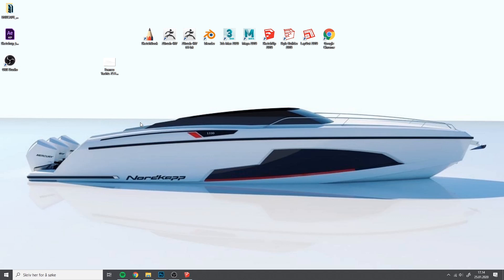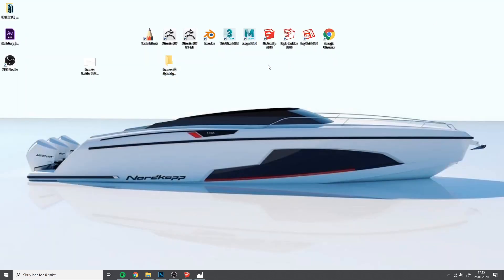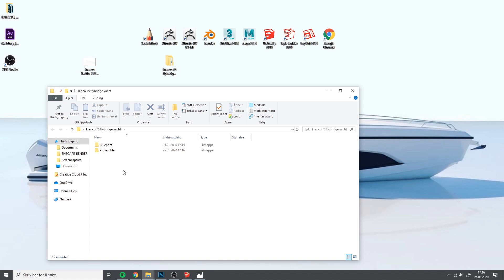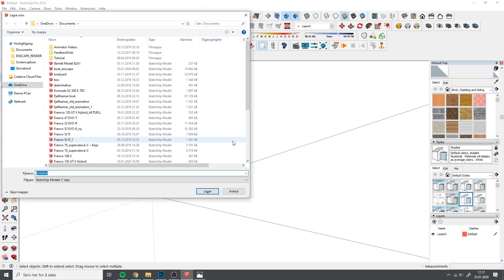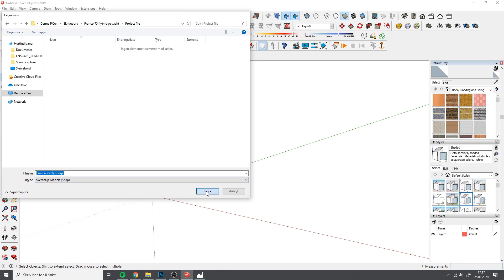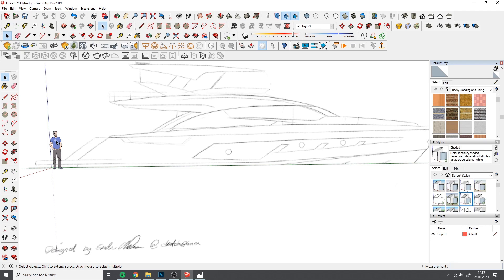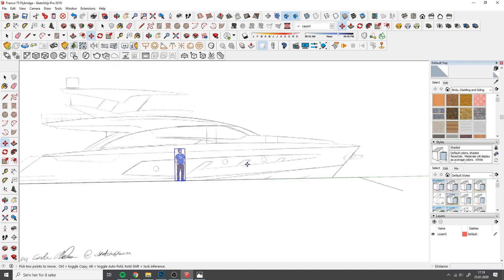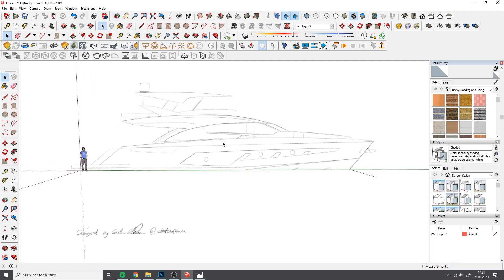SketchUp 2019 - Prepare and setup a project for a 75ft. YACHT build!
This is a short tutorial on how I prepare and setting up my projects before starting to model. Videos on the actual build will come!!

Sorry for a lot of talk and wrong spelled words.

SOFTWARE:

Sketchup 2019
Procreate
OBS